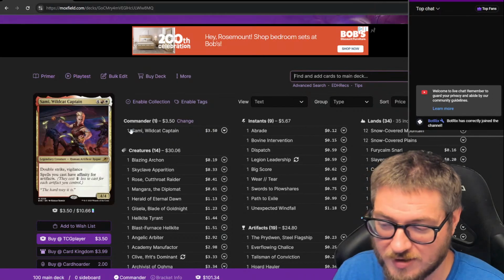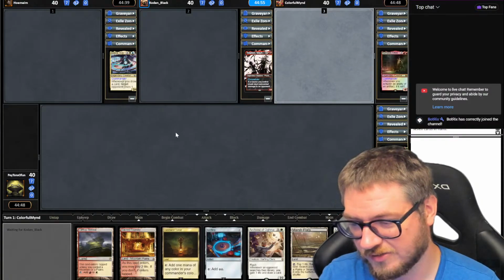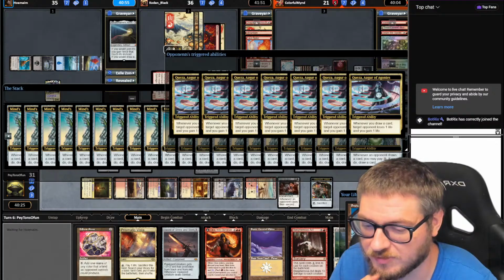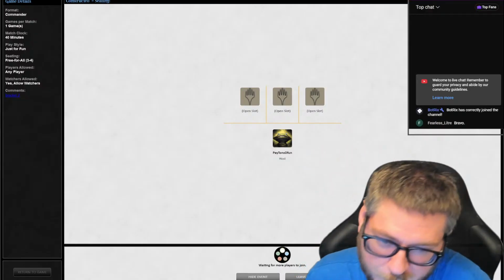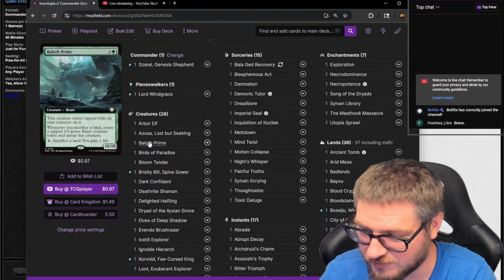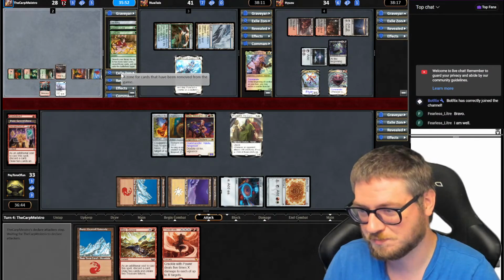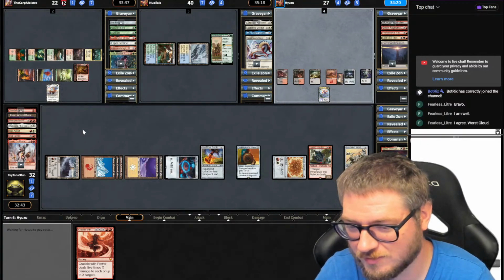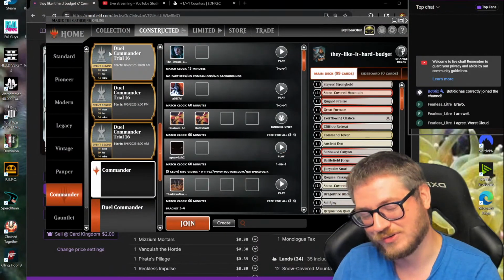Sami , Wildcat Captain tech & gameplay ( EDH / Commander )